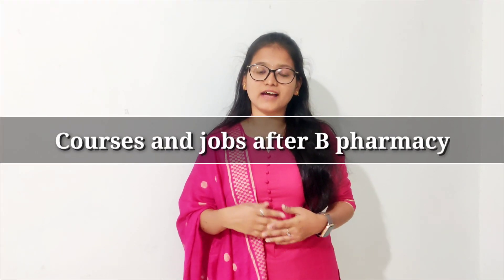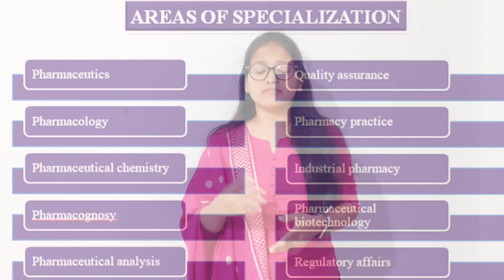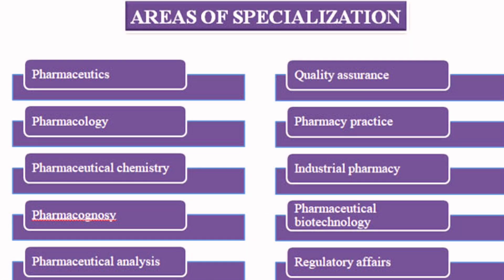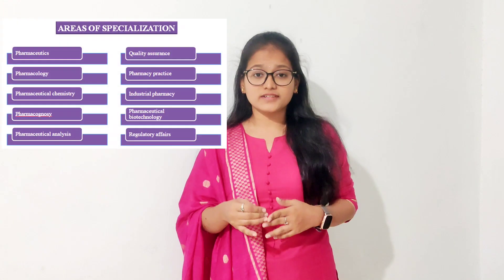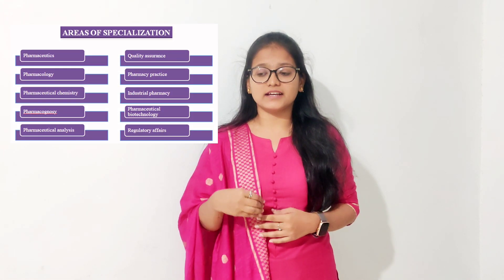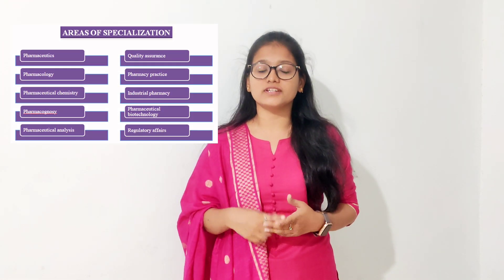Courses and jobs after B pharmacy| Akshatha Surpur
Happy watching ❤️ keep supporting 🥰